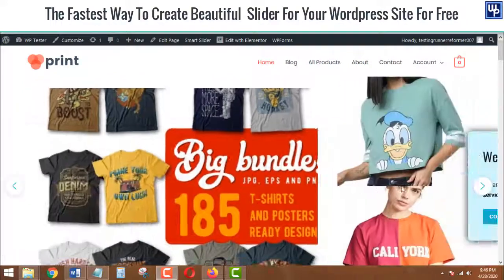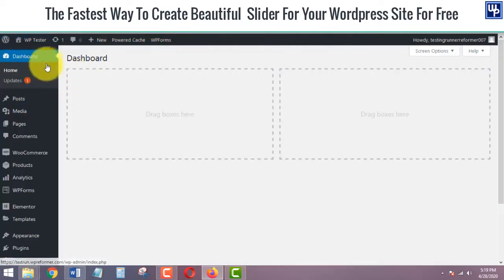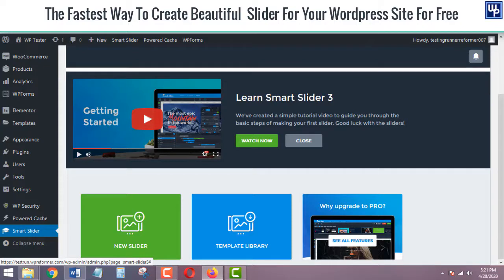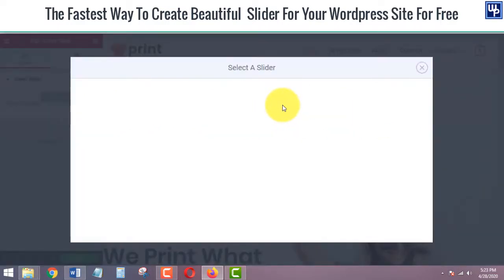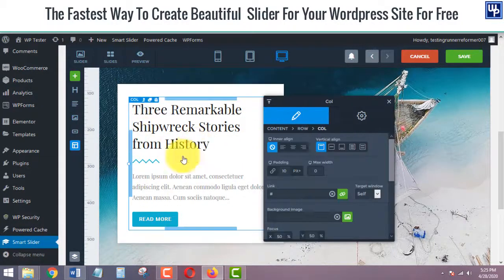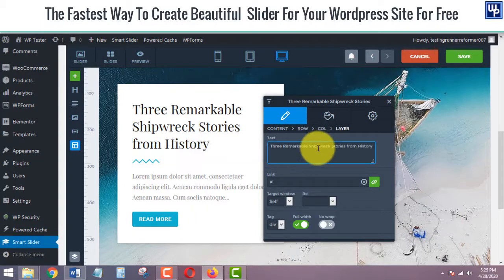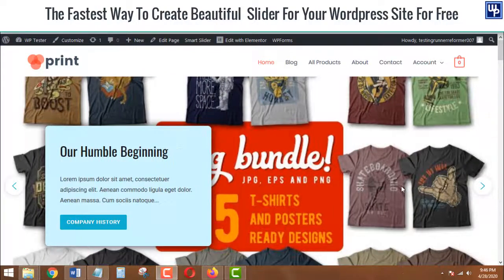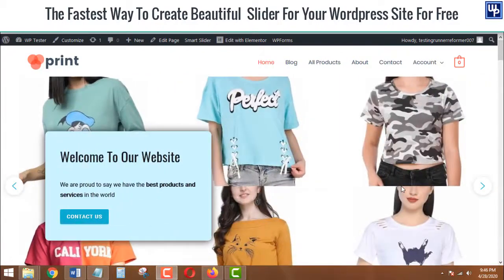How To Create Slider In Your Wordpress Site For Free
In this video, you are going to learn the easiest way to create beautiful

slider for your wordpress site for free. So if you think you need sliders

for your wordpress site but you don't have enough money

to buy premium wordpress sliders to have one,

then this video could be your best solution.

Steps To Follow:

Step 1. Download The Smart Slider Plugin

Step 3. Create Slider

Step 4. Add Slider To Your Site

Step 5. Customize Your Slider

Please Support WPReformer So that we can create even more wonderful video tutorials.